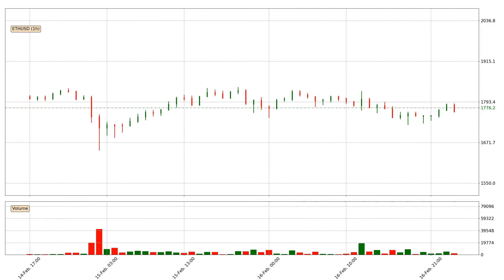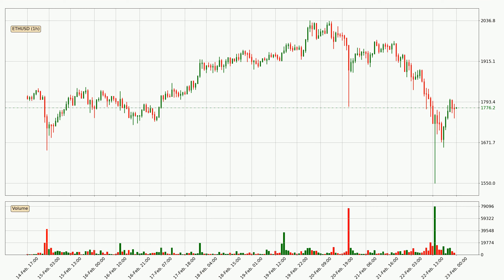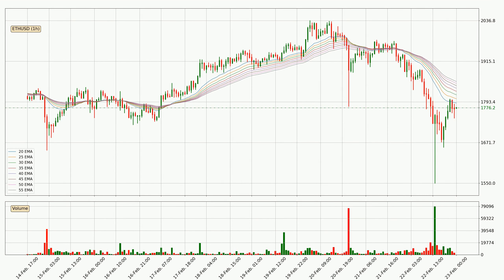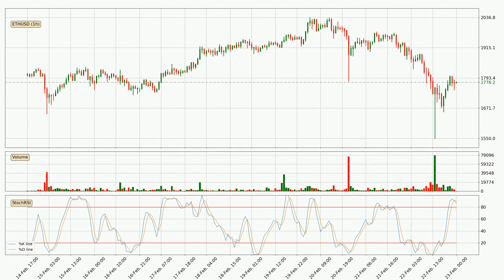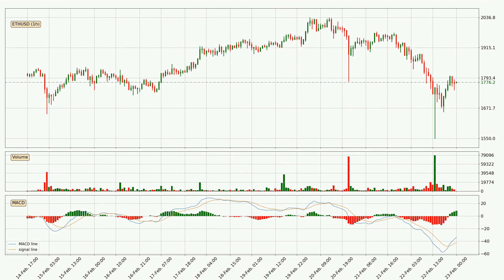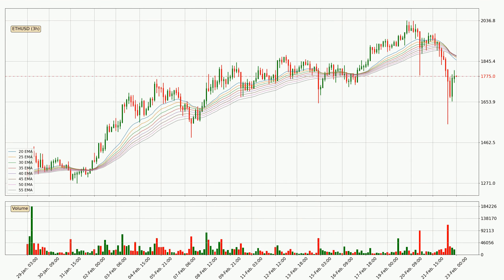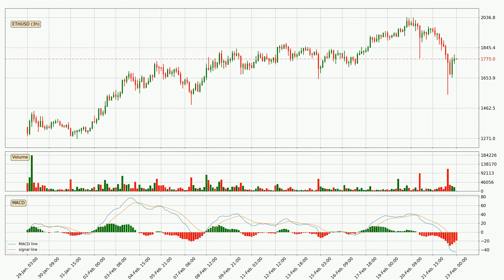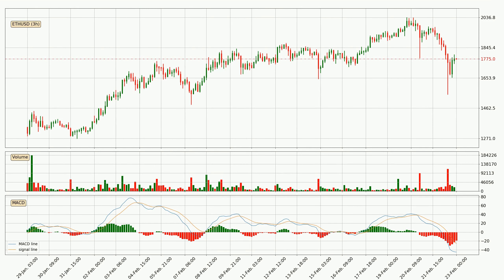Daily Update Ethereum | How To Read/Understand Technical Trend Analysis? | FAST&CLEAR | 23.Feb.2021